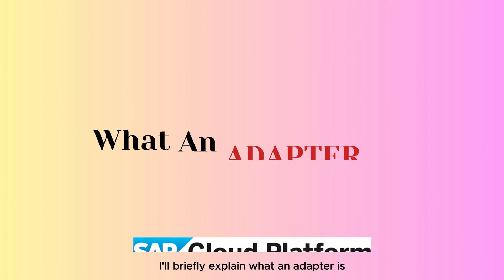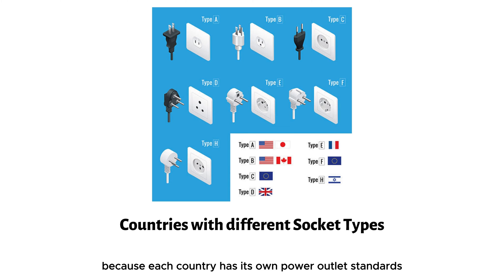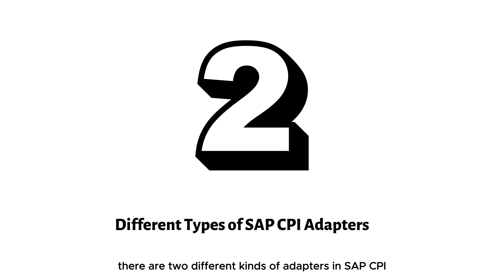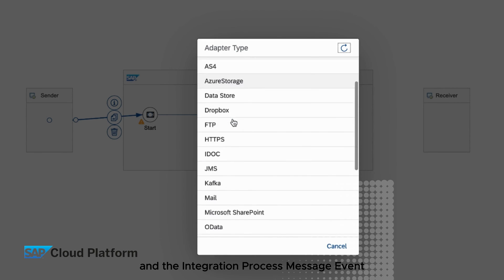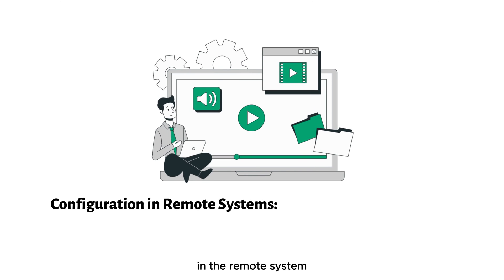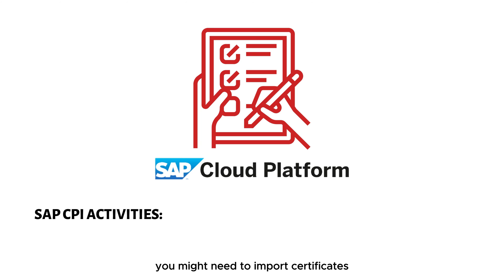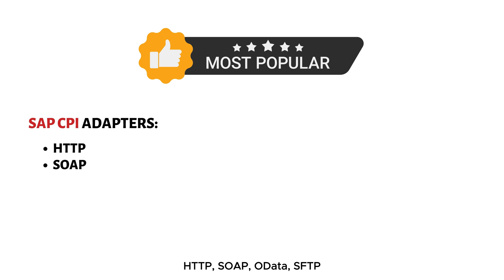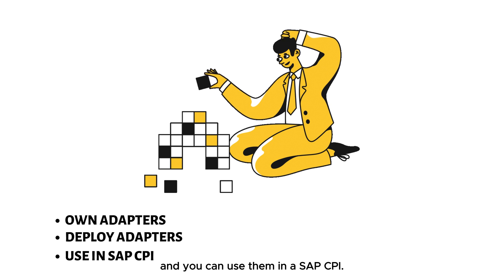What is an Adapter in SAP CPI?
Adapters in SAP CPI serve as connectors that allow the platform to interact with various endpoints, such as databases, messaging systems, and third-party applications. These adapters provide the necessary communication protocols, data transformation capabilities, and security features required for seamless integration.

SAP CPI supports a variety of adapters, each tailored to connect with specific types of systems or services. Some common types of adapters in SAP CPI include:

1. **HTTP Adapter:** Enables communication with systems over the HTTP or HTTPS protocols.

2. **SOAP Adapter:** Facilitates integration with web services using the SOAP (Simple Object Access Protocol) protocol.

3. **REST Adapter:** Supports integration with RESTful web services.

4. **SFTP Adapter:** Enables secure file transfer over the SSH File Transfer Protocol.

5. **IDoc Adapter:** Connects SAP CPI with SAP systems using the Intermediate Document (IDoc) format.

6. **JDBC Adapter:** Facilitates integration with databases using the Java Database Connectivity (JDBC) protocol.

7. **Mail Adapter:** Allows SAP CPI to send and receive emails.

8. **AS2 Adapter:** Supports the AS2 (Applicability Statement 2) standard for secure and reliable data exchange.

When configuring integrations in SAP CPI, users can select and configure the appropriate adapter based on the requirements of the specific integration scenario. Adapters play a crucial role in ensuring that data flows smoothly between SAP CPI and external systems, contributing to the overall effectiveness of the integration solution.